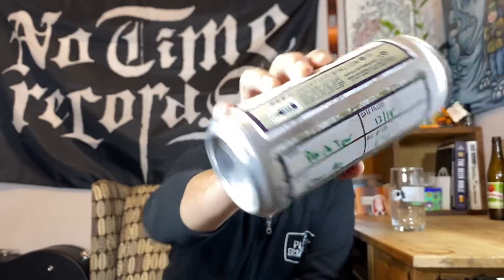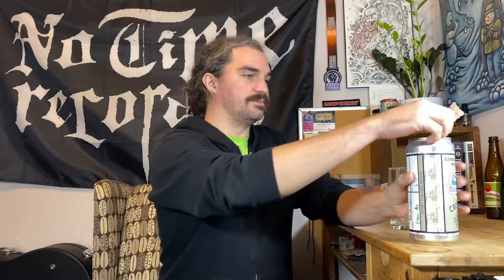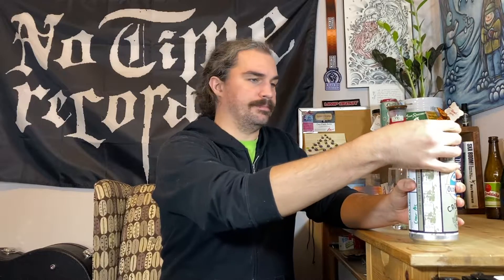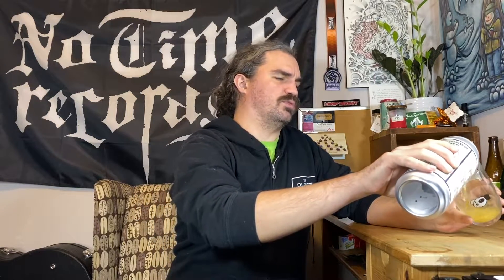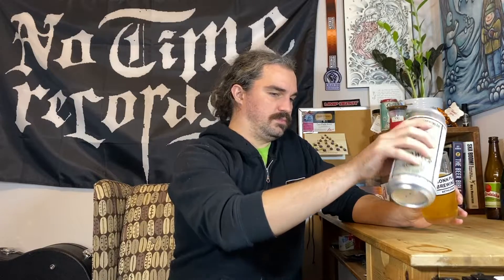370 - Old Hights Brewing - Porch Tour - Cream Ale - Ninety Three Lumber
Old Hights Brewing - Porch Tour
Cream Ale